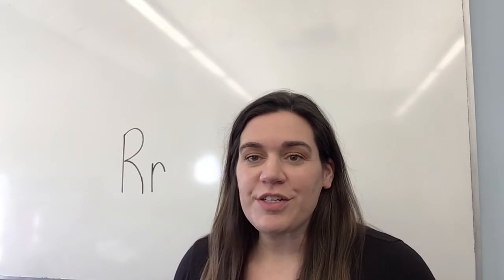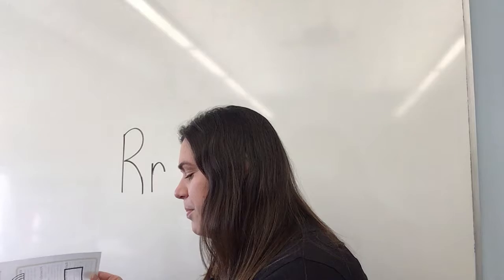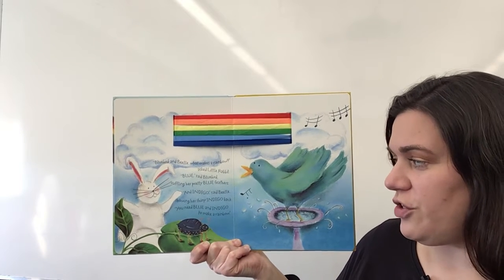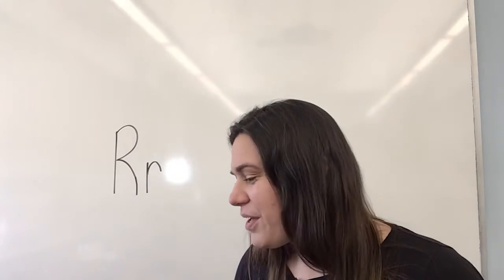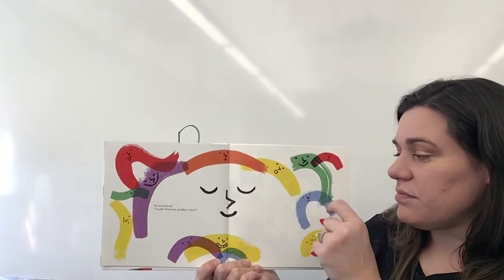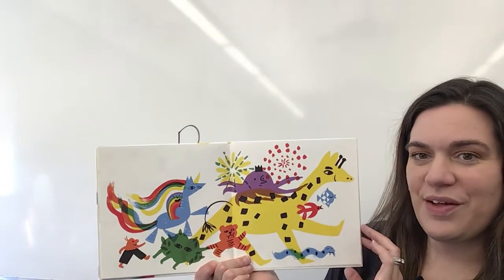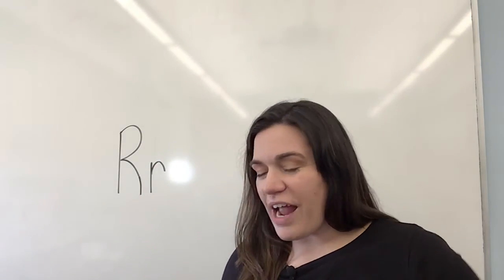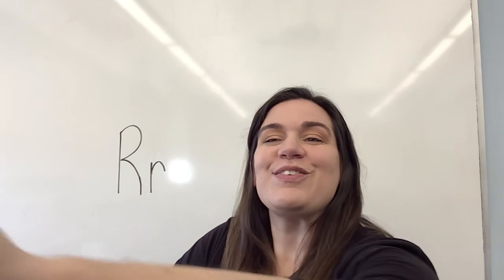Raising Readers: R is for Rainbow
Today, we read What Color Is A Rainbow by Betty Schwartz and My Color Is Rainbow by Agnes Hsu.

Raising Readers is an Alpha Park Public Library storyhour designed for children ages 0-3. It will include books, rhymes, songs and movement designed to foster interaction with a caregiver and support reading readiness skills. Accompanying packets can be picked up from the library the month this program originally airs.